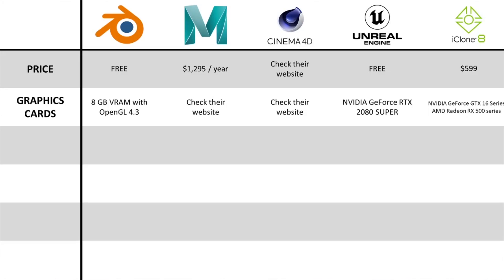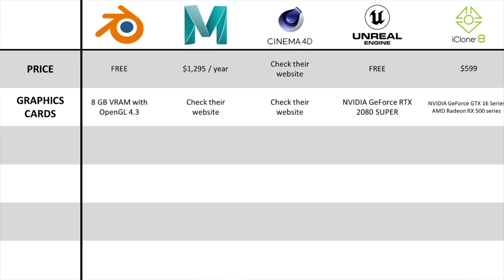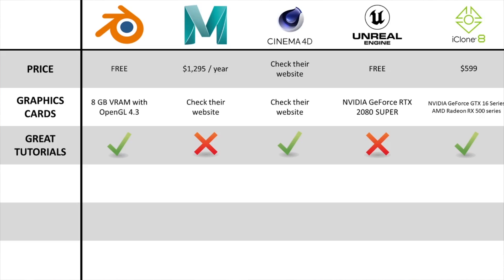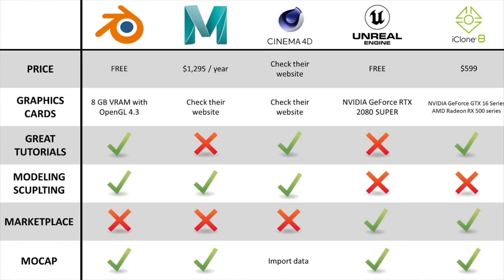3D Animation Software Comparison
BEGIN ANIMATION: THE COMPLETE COURSE FOR THE COMPLETE BEGINNER

Creating great animations require the right animation software.  But the struggle is that there are so many to choose from.

In this video I compare 5 3D animation software in the hopes to help you choose the right one for you.